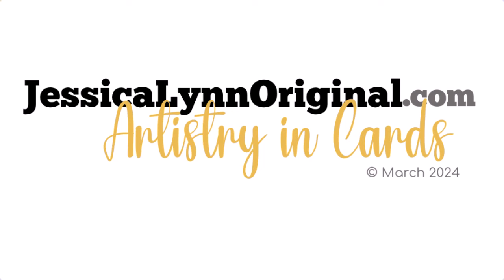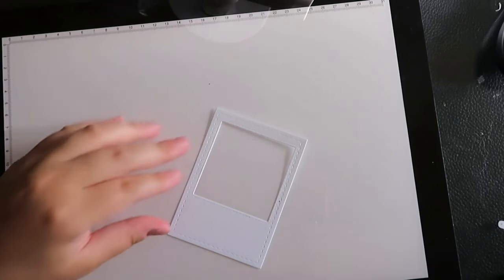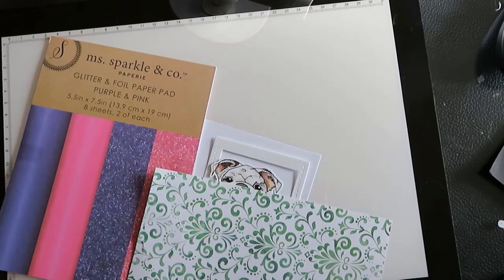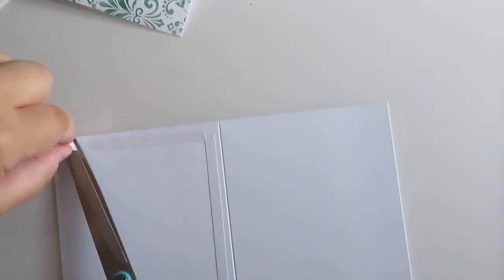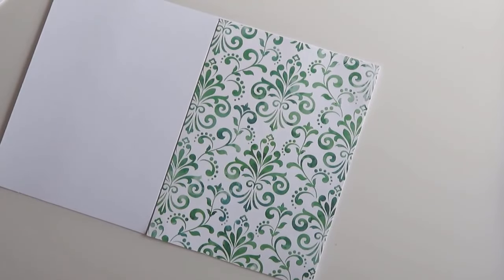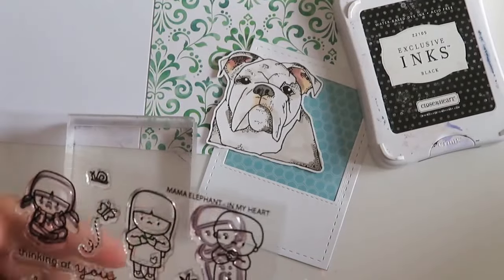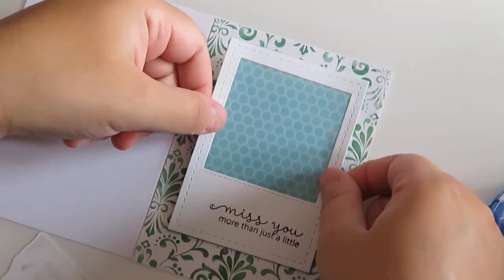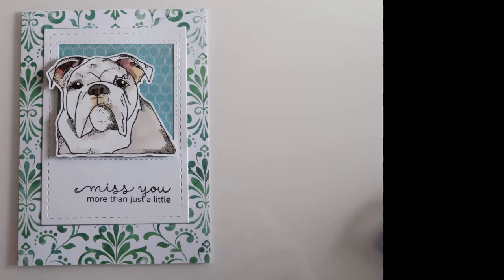Bulldog Rubber Stamps, Handmade Card, and Die Cuts Tutorial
Bulldog Stamps - In this tutorial, we explore the world of Bulldog Rubber Stamps, Handmade Card creations, and Die Cuts. Watch as we demonstrate various techniques for using rubber stamps, creating beautiful handmade cards, and utilizing die cuts to enhance your projects. Whether you're a seasoned crafter or just starting out, this tutorial will provide you with plenty of inspiration and tips to take your card making to the next level. So grab your supplies and let's get crafting!

🌟WHO AM I? WHAT IS THIS CHANNEL ABOUT? 🌟

The content of this video, including but not limited to text, graphics, logos, images, and audio, is the property of ArtistryinCards by JessicaLynnOriginal.com and is protected by United States and international copyright laws. Reproduction, distribution, or modification of any part of this video without the written permission of ArtistryinCards by JessicaLynnOriginal.com is strictly prohibited.